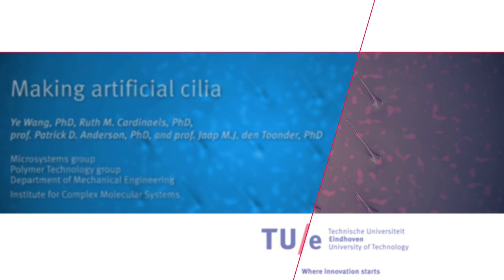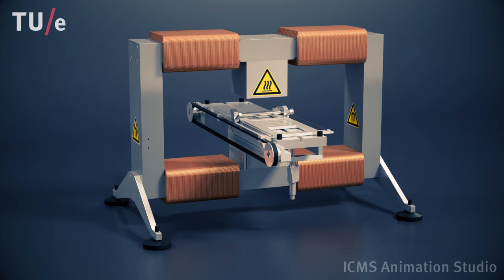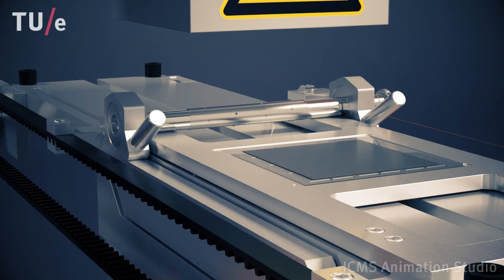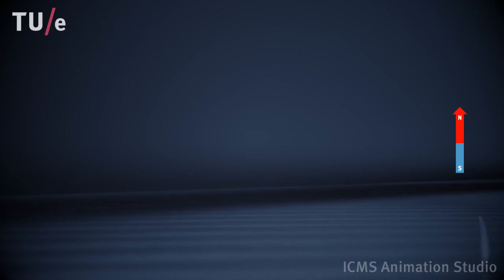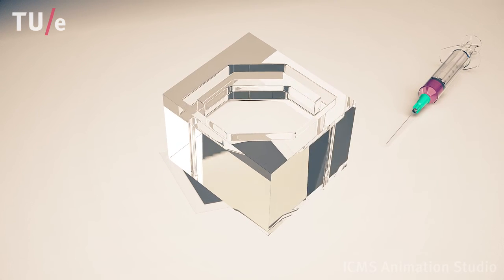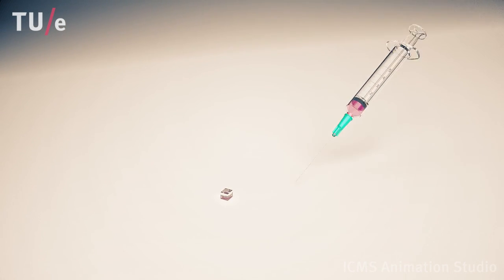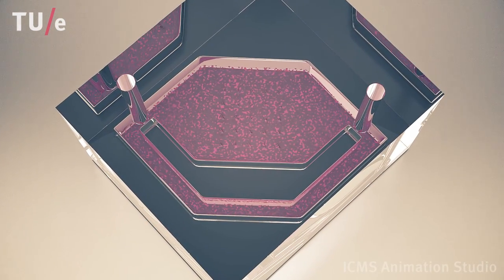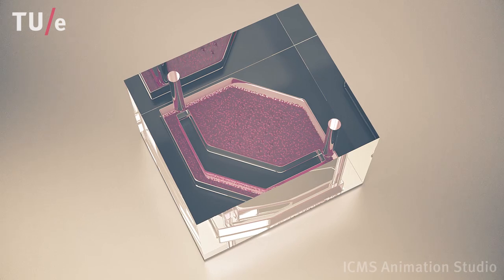Making artificial cilia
Artificial cilia made with a scaleable fabrication method, generate microfluidic flow.